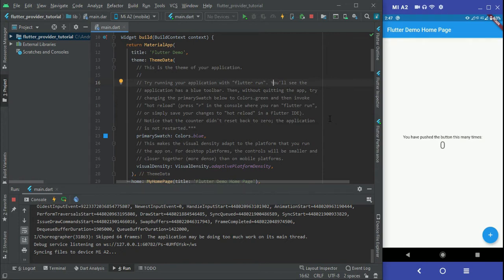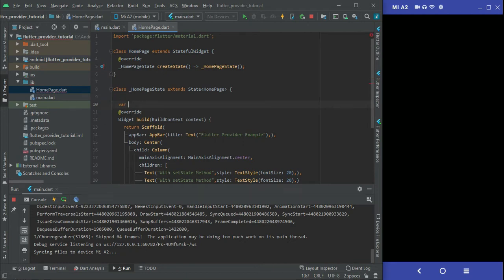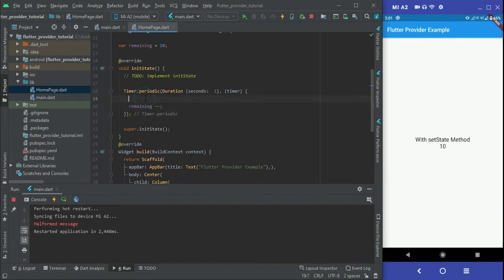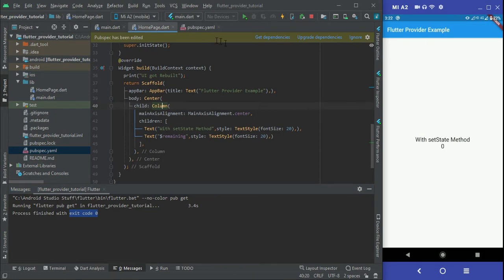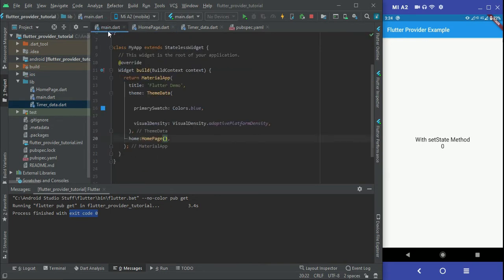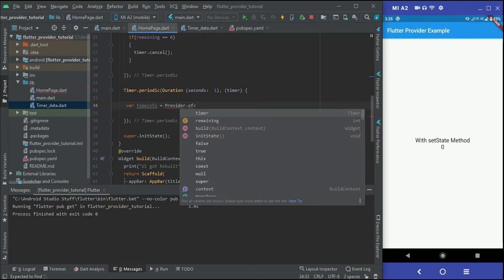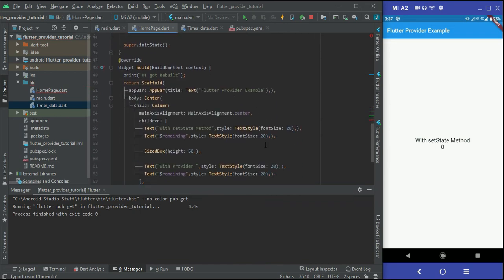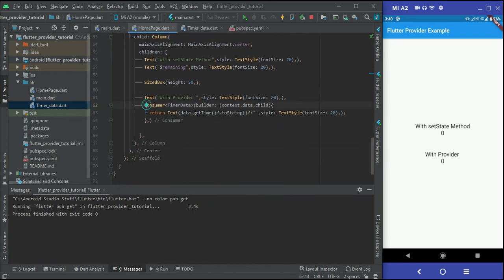Flutter provider for beginners tutorial with example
Was this Tutorial helpful? Spread Motivation on me by supporting Change UI Data using setState :- 00:55

Change UI Data using Flutter Provider ChangeNotifierProvider and Consumer   :- 05:36

Hi Guys, Welcome to Proto Coders Point, In this Flutter Tutorial we gonna learn about Provider in Flutter.

What is Flutter Provider?
In Short, Provider is like a way to use an InheritedWidget.

For Example: If any data gets changed and need to updated into the App UI, then Instead of rebuilding full hierarchy of Widgets, we can simply Update value of Flutter Provider Consumer Widgets.